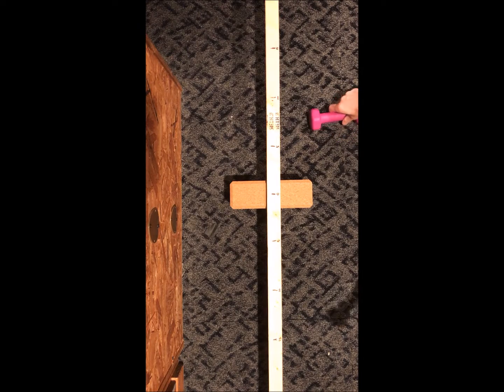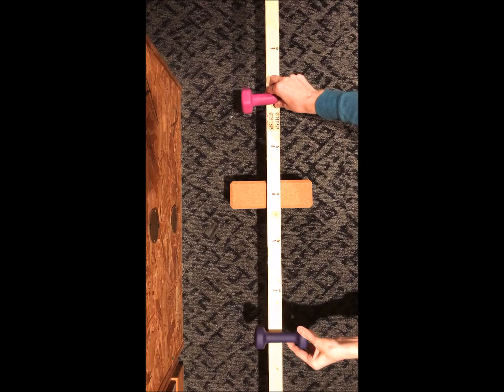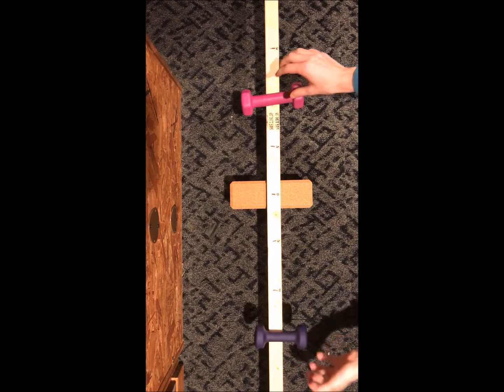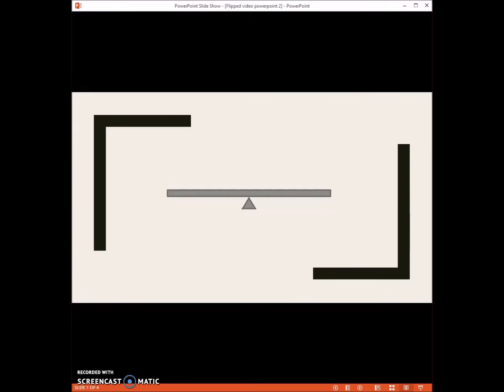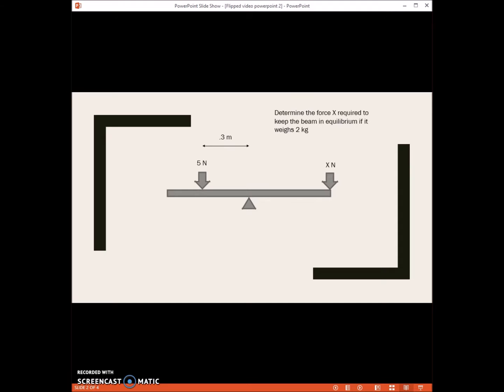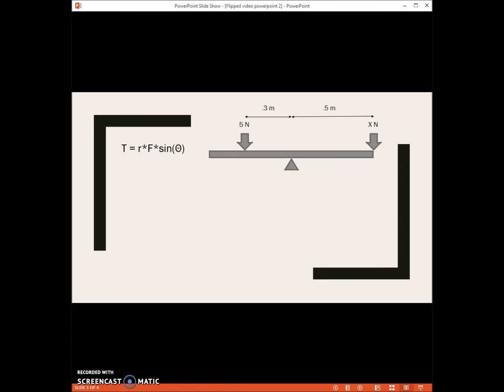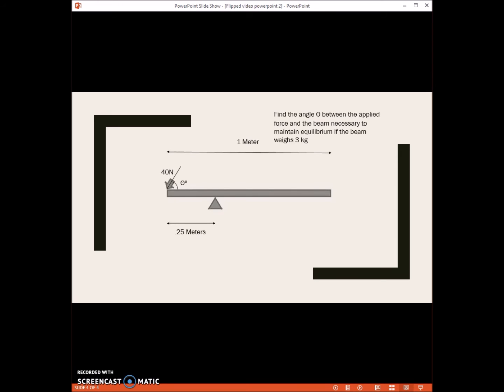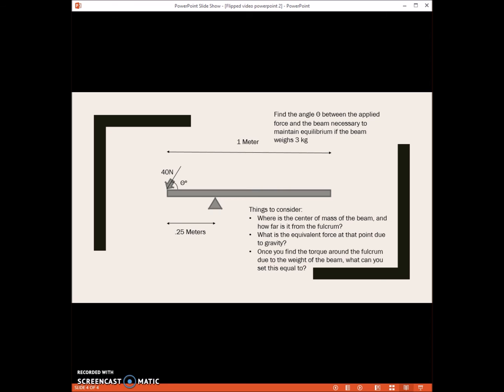Flipped video Ed Tech 2017 - Torque